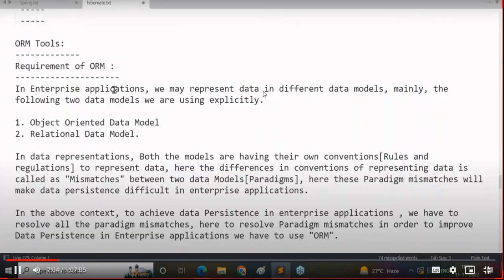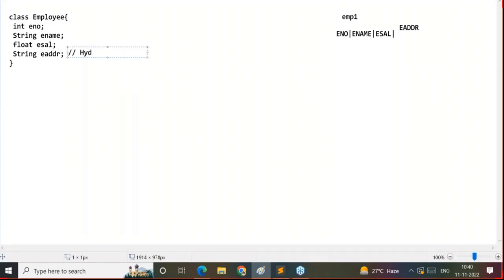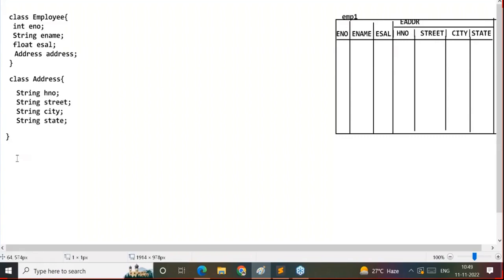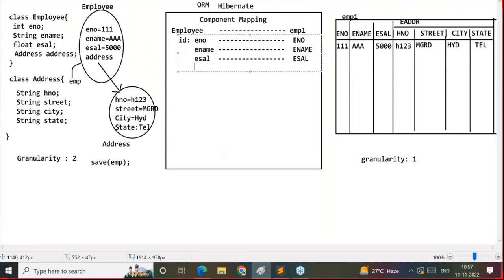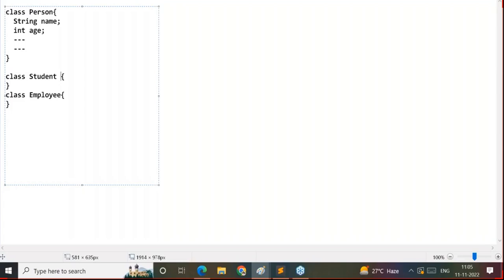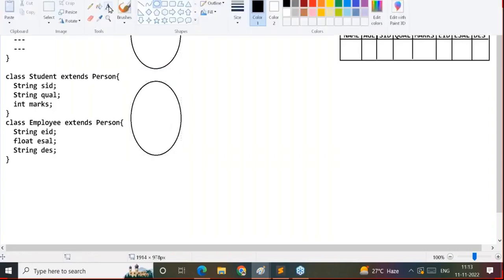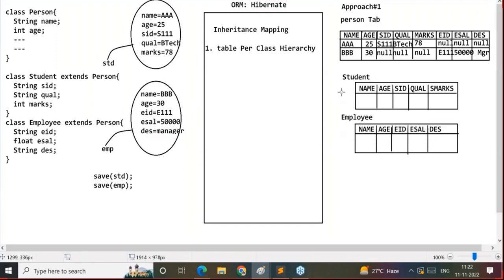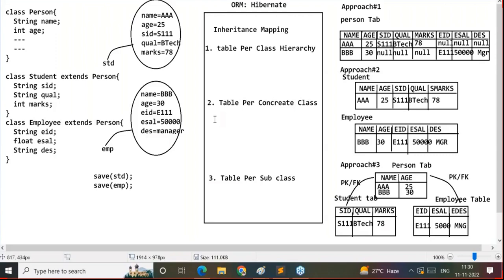class 5 hibernate